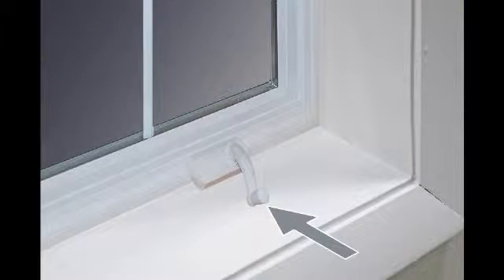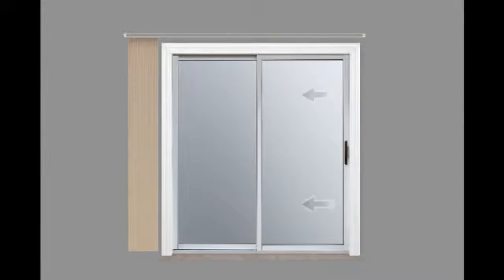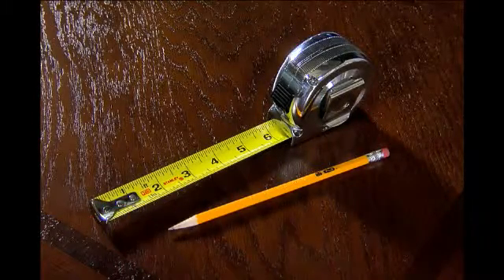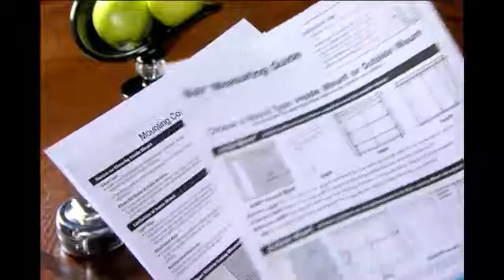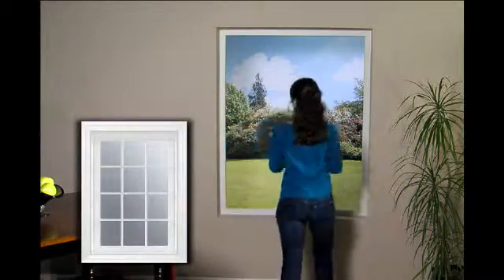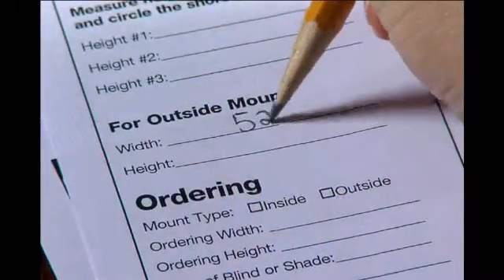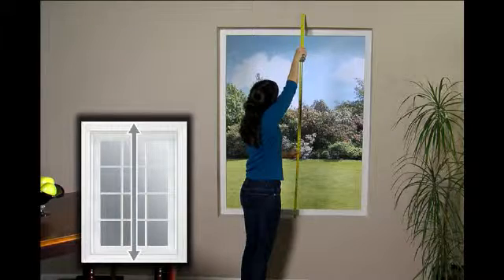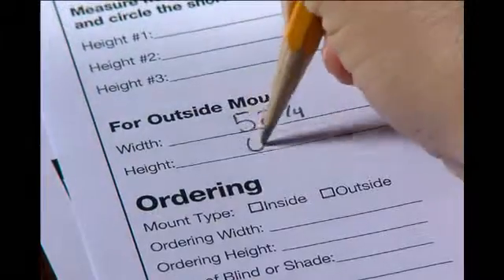OUTSIDE VERTICELL NATURAL